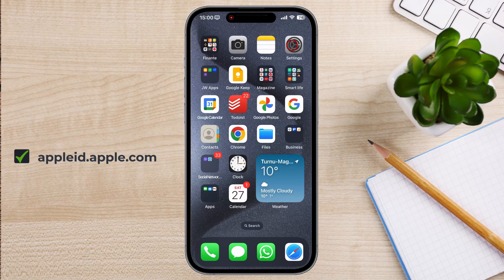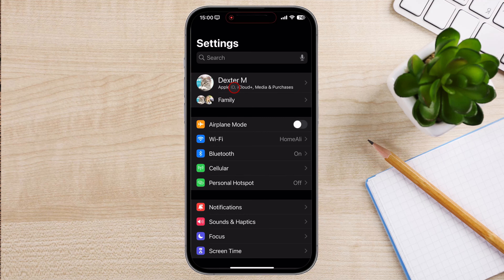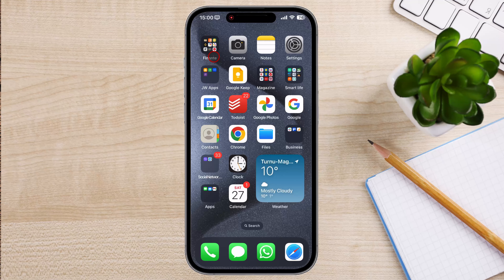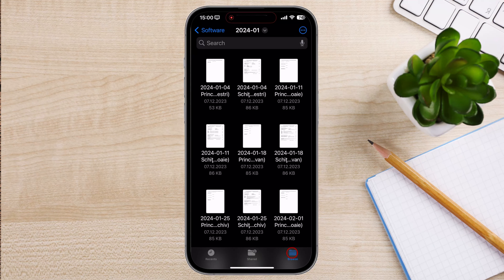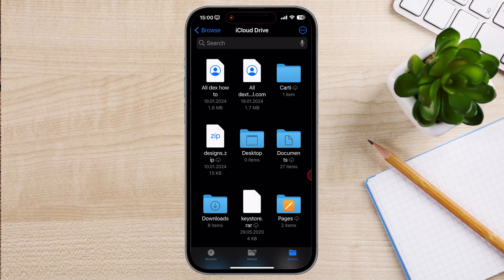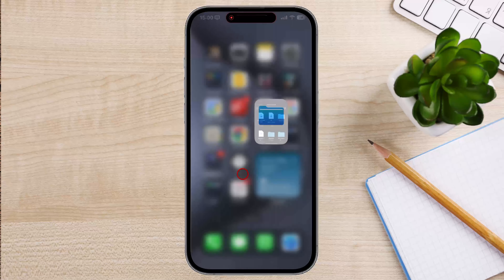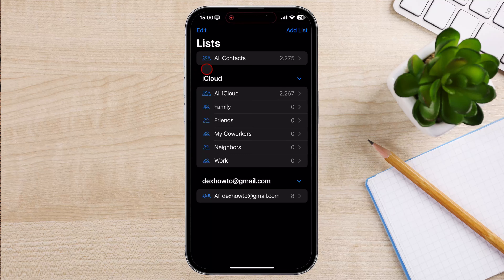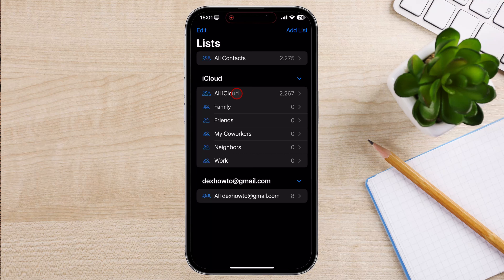How to Get to iCloud on iPhone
In today's video, I'm going to show you how to get to iCloud on your iPhone. iCloud is a cloud storage and computing service from Apple that allows you to store your photos, videos, documents, and other data in the cloud.